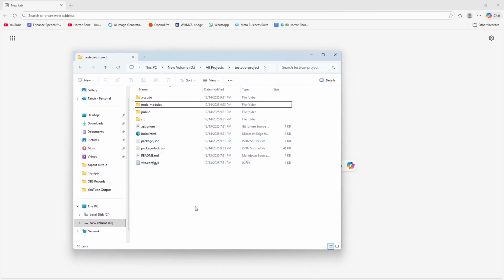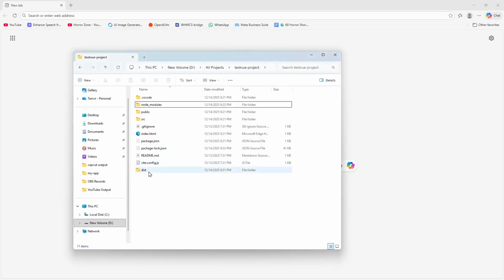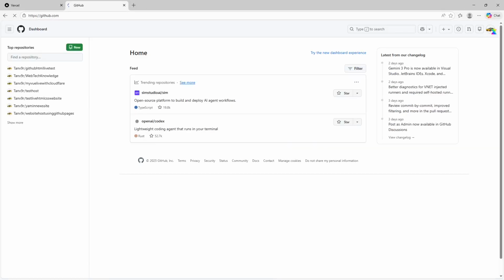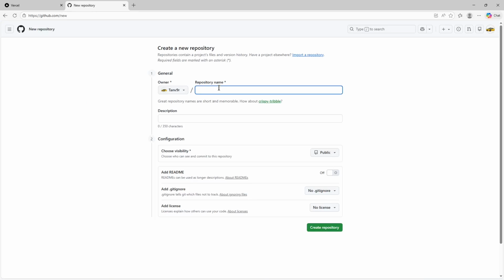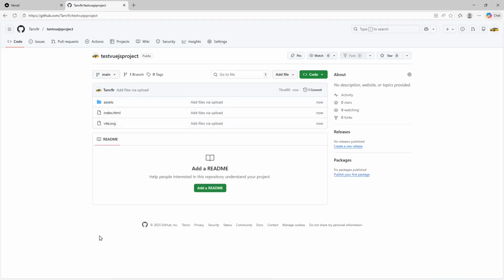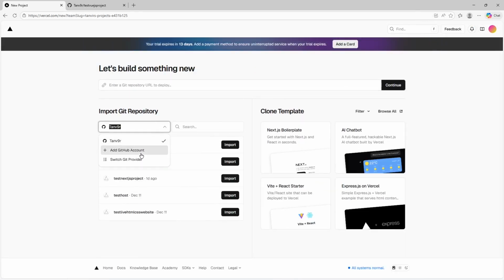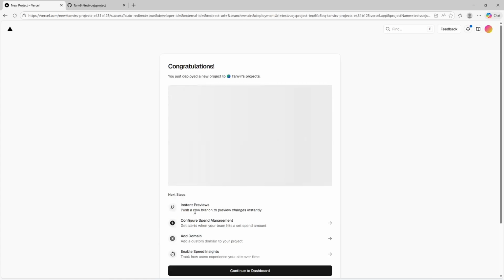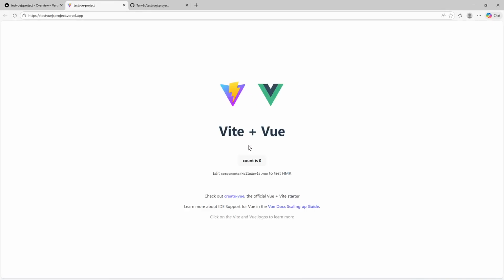How to host Vue JS Project Online for FREE